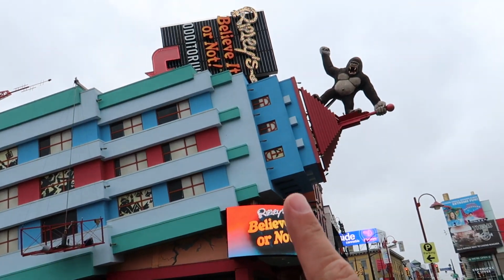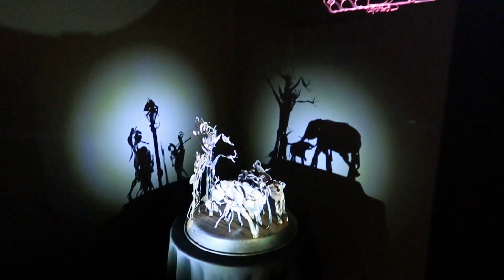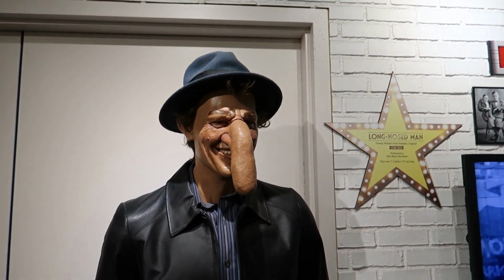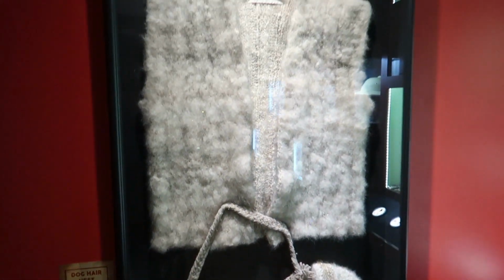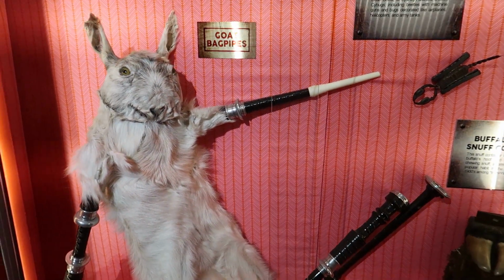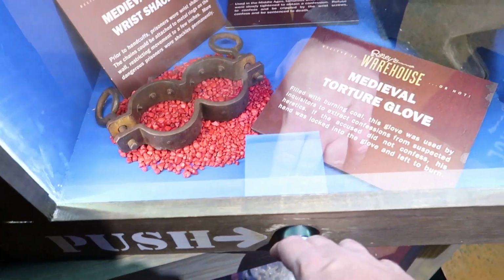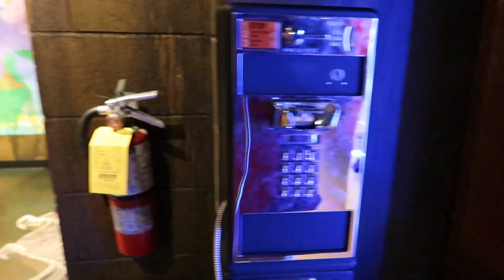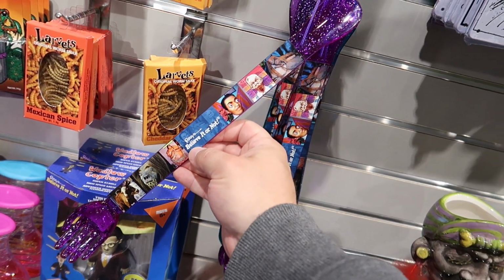Ripley's Believe it or Not Niagara Falls Canada